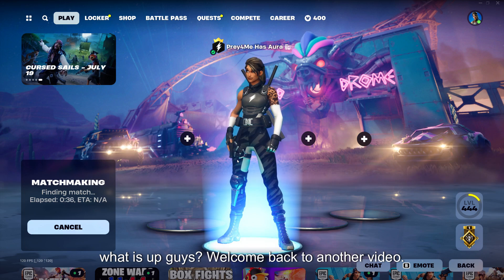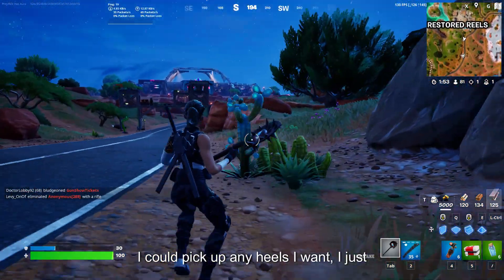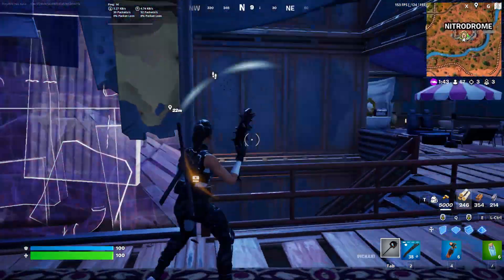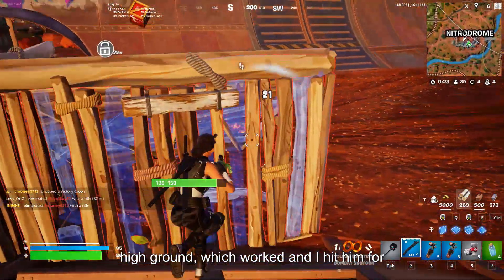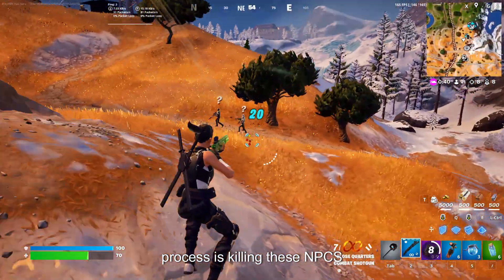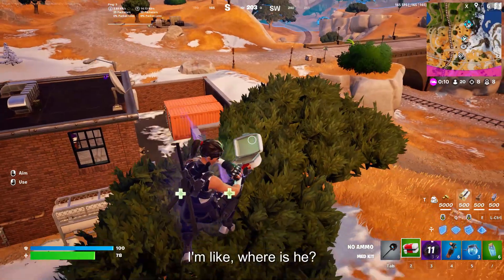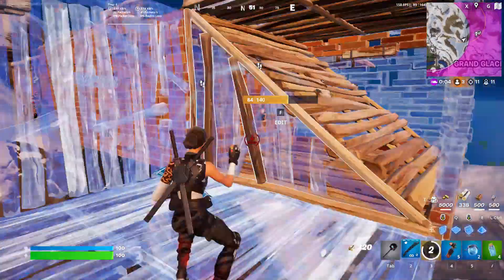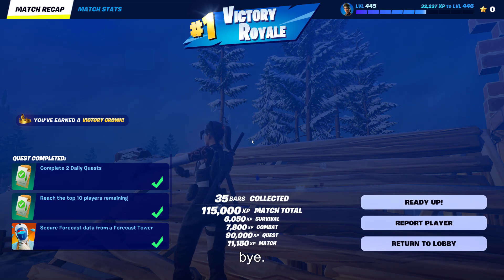One Chest Challenge in Fortnite!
Today We Will Be Doing The One Chest Challenge In Fortnite!

Stick Around Until The End To See If I Win!

Thank You Guys For All Of The Support on The Channel!